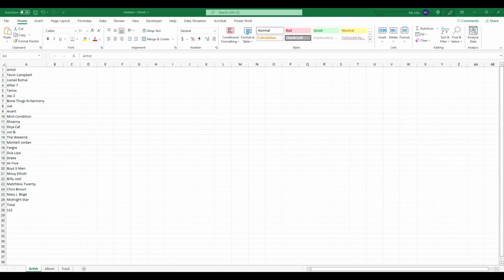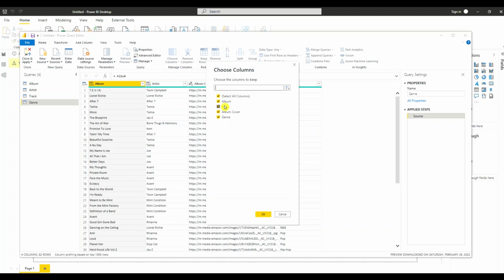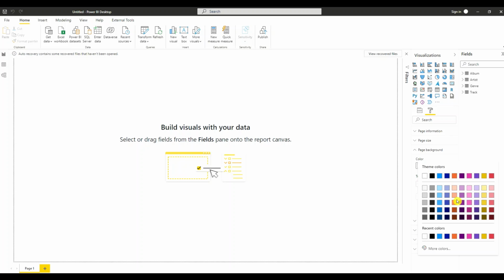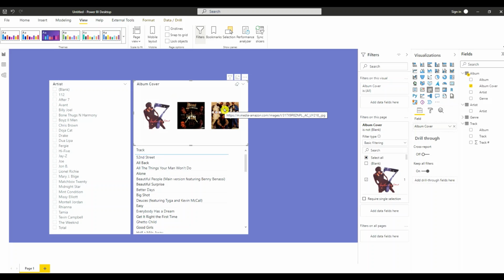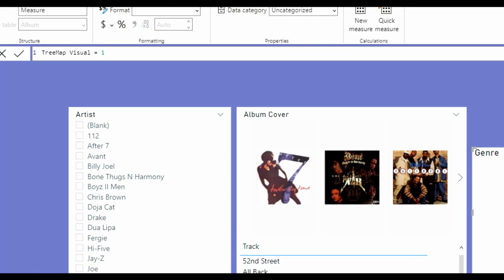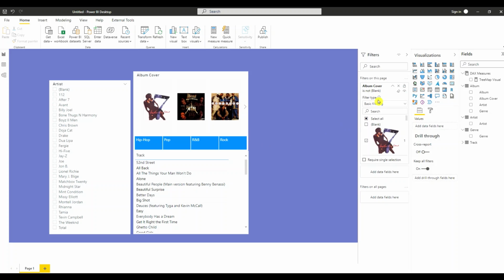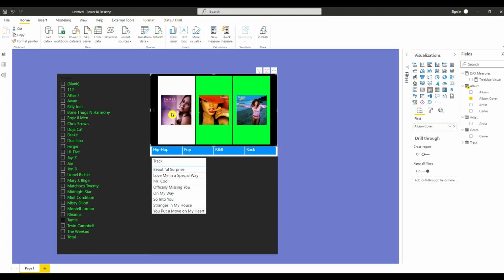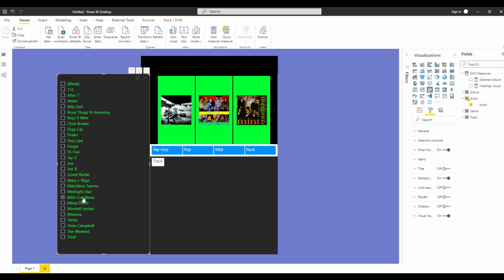Create a Jukebox in Power BI Like a Pro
How to Create a Jukebox:
If You're confused and want to know how Jukebox is created or How you can create a Jukebox in 2022 by use of BI. Then, this video is for you ...
In this video, I will teach you step-by-step from start to finish about How you can create a jukebox in 2022.

Ever wanted to create your own jukebox with your favorite music? This video will show you in about 20 minutes the step-by-step process on how to create a Jukebox in Power BI. I'll also throw in some Power BI tips and tricks not everyone is aware of.

Chapters
00:00 Create a Jukebox [INTRO]
00:13 Viewing the Excel Spreadsheet
01:27 Import the Excel Spreadsheet into Power BI
02:44 Using the Reference Option in Power Query
03:44 Create the Data Model
05:45 Create the Visualizations for the Jukebox
07:27 Use Image URL to Display the Album Covers
10:45 Create a Virtual Table
11:20 Create DAX Measures
12:45 Create a Tree Map Visual for the Genre
15:19 Style the Jukebox
21:07 Please Like, Share, and Subscribe to the Channel

Discussed Topics:
1. How to Create a Jukebox
2. Create Jukebox in BI
3. How to Create a Jukebox in BI